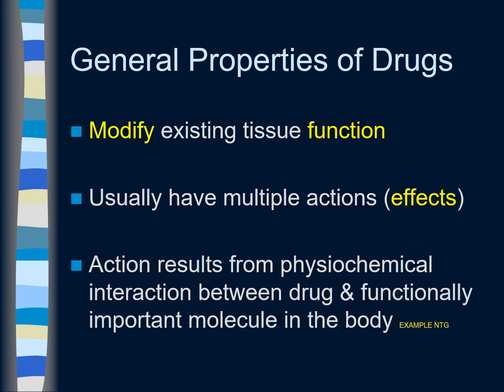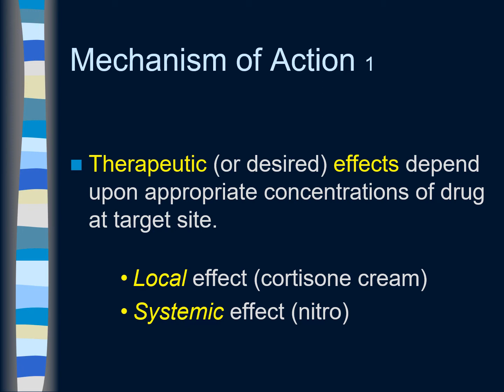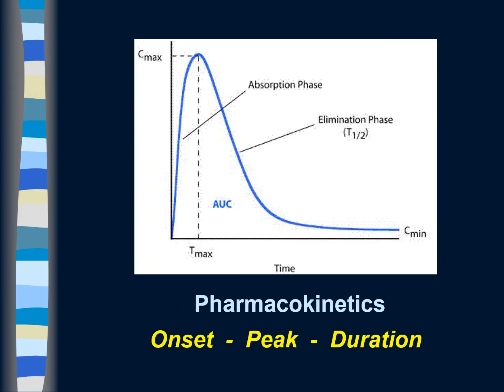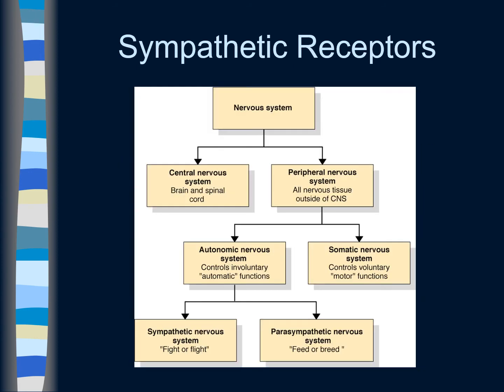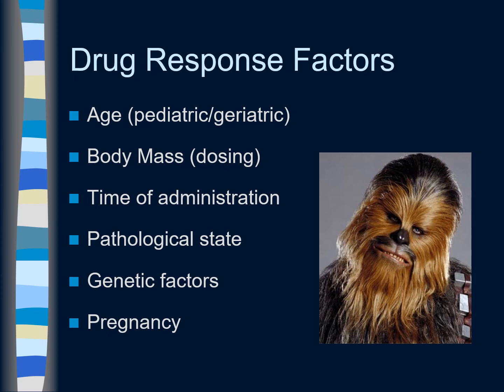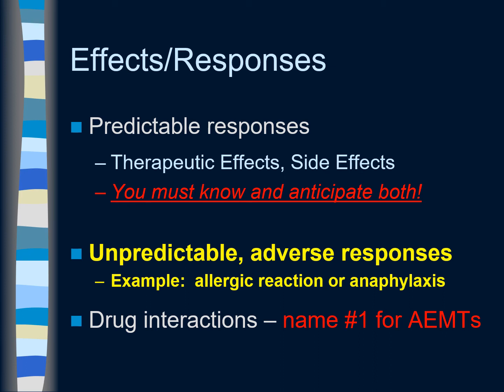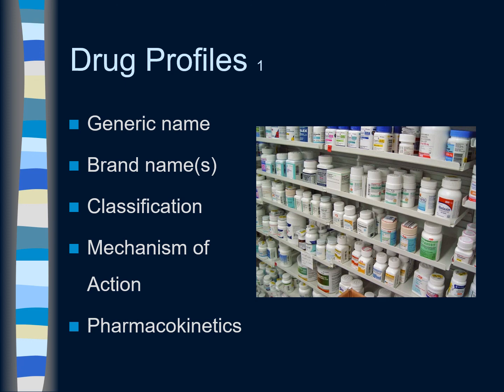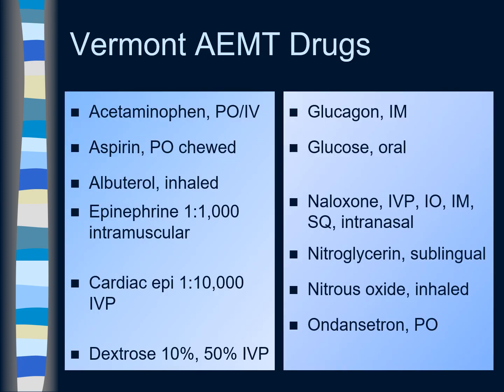2010 AEMT Pharmacology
Intro to pharmacology for VTEMSD#3 Advanced EMT Course.